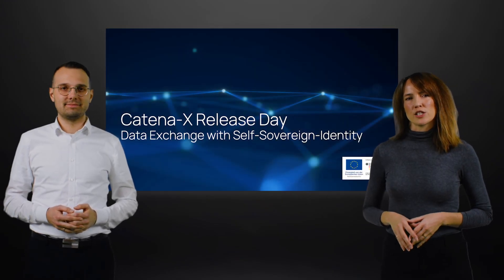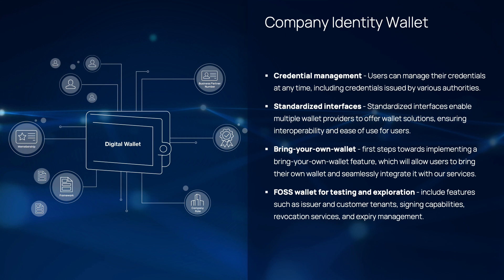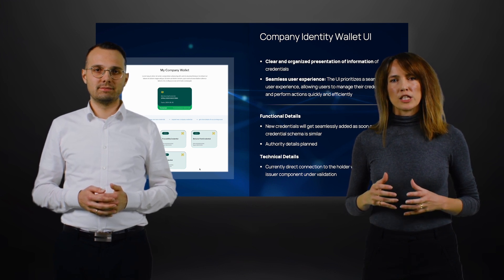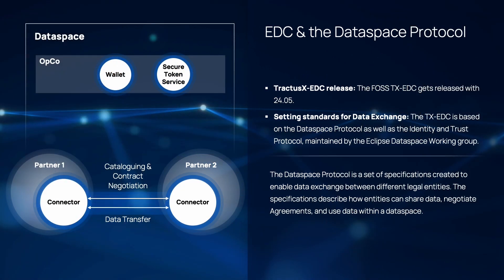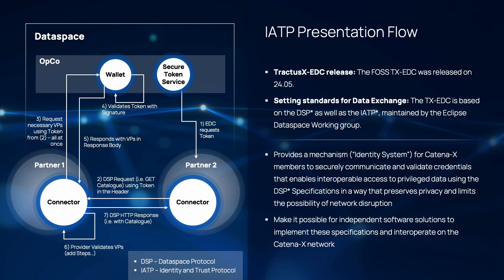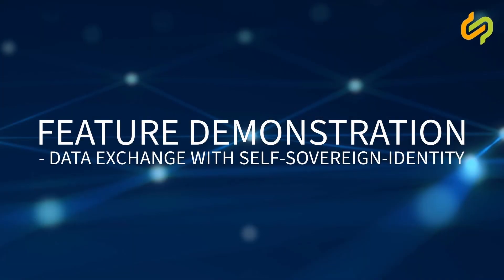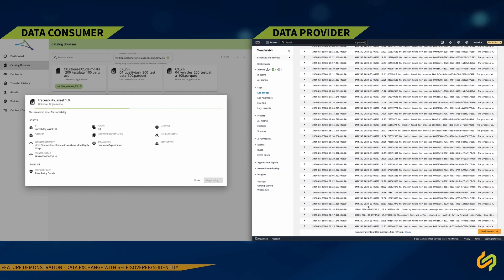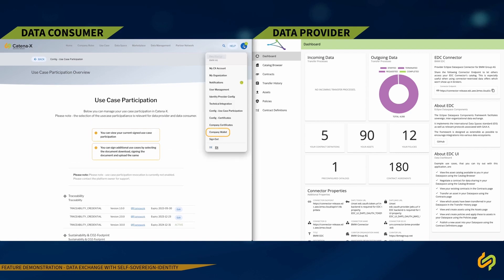Catena-X - Self-Sovereign Identity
Welcome to the Release Video about “Take Control of Your Data: Using Self-Sovereign Identity for your cross-company Data Exchange via connectors and company identity wallets."

The latest version of the relevant network services can be found
The demo is powered by sovity’s open-source EDC UI available A great contribution to the community!

Catena-X is the first collaborative and open data ecosystem for the global automotive industry. Using technological foundations, many of which are open-source, as well as numerous standards, Catena-X creates interoperability across all stages of data-based value chains - from OEM to SME. In this way, Catena-X connects automotive industry players and enables more resilient and flexible supply chain management. The founders of Catena-X include BMW AG, Mercedes Benz AG and Volkswagen AG, as well as BASF SE, Deutsche Telekom AG, Henkel AG, Robert Bosch GmbH, SAP SE, Siemens AG and ZF Friedrichshafen AG. The Catena-X consortium is funded by the German Federal Ministry for Economic Affairs and Climate Action (BMWK). The association Catena-X Automotive Network e.V., based in Berlin, is the supporting organization for standardization and certification. Through the association, nearly 150 other companies have now joined Catena-X, including Stellantis, Ford, Valeo, Renault, Volvo, Continental, Magna and Denso.